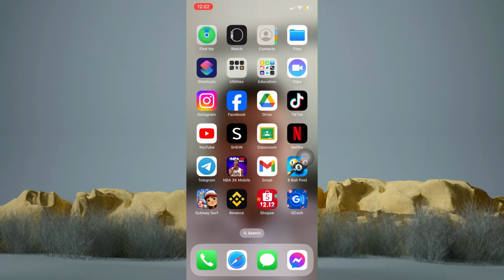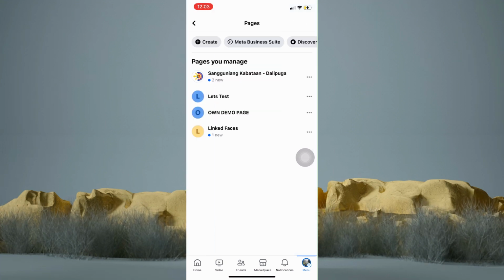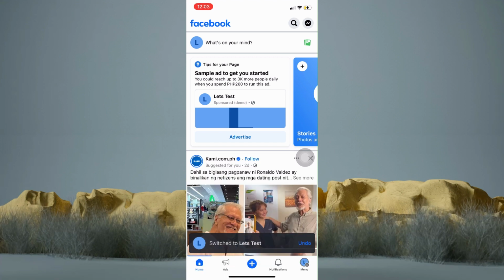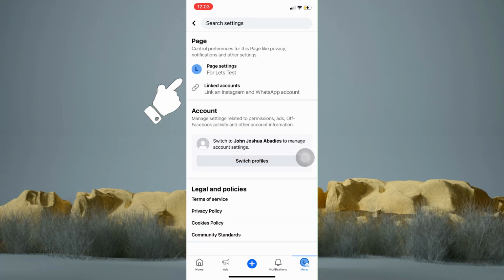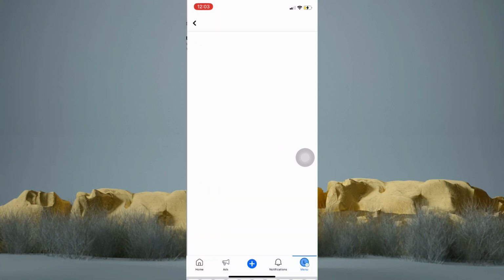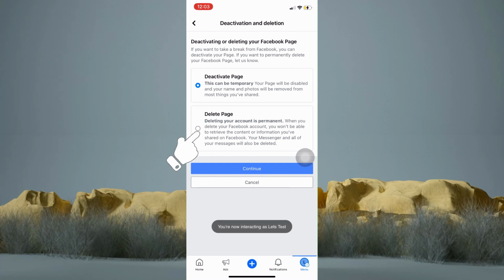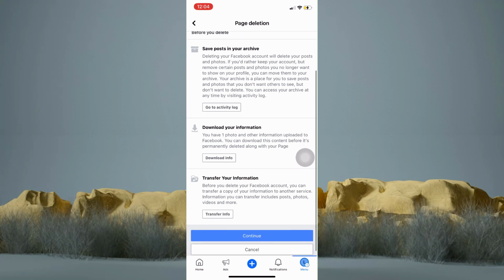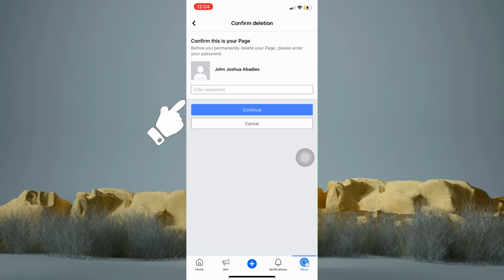How To Delete Facebook Page 2024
In this video, I'll show you how to delete your Facebook page, step-by-step! Whether you're saying goodbye to the platform or just want a clean slate, ditching your page is easier than you think. Let's dive into the process!